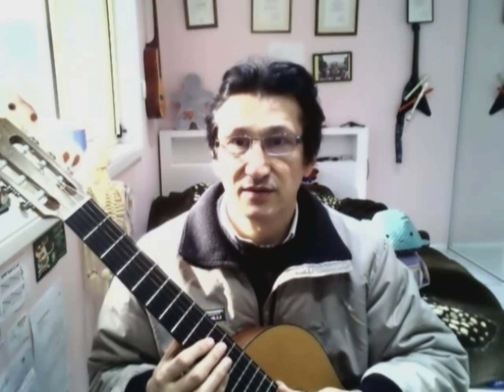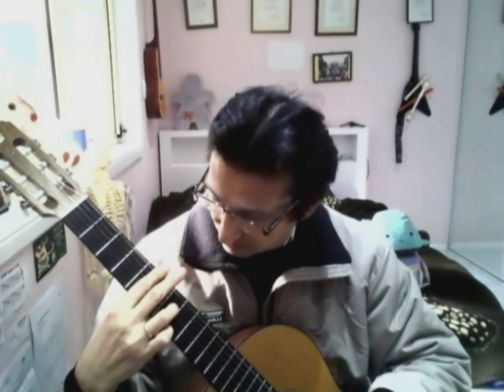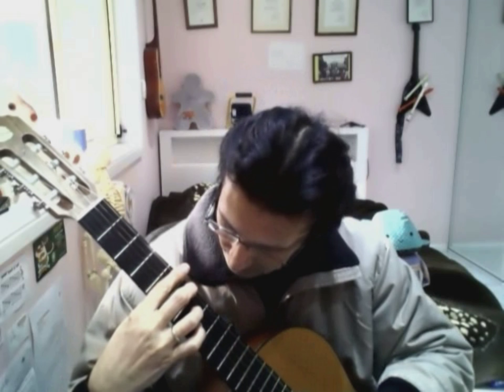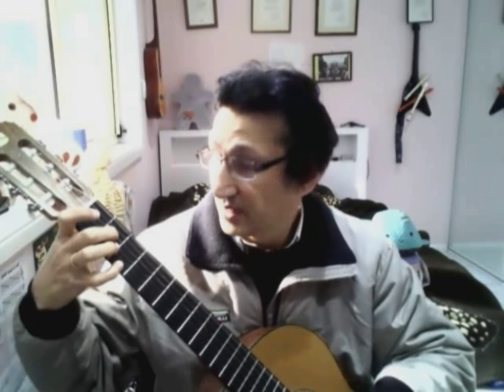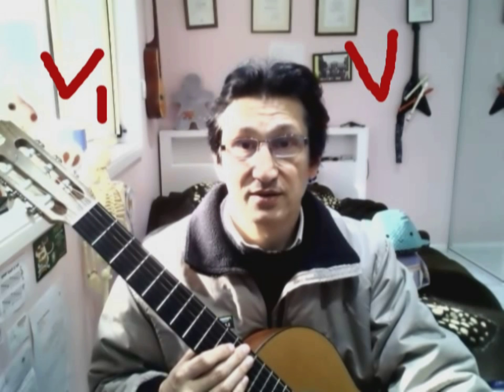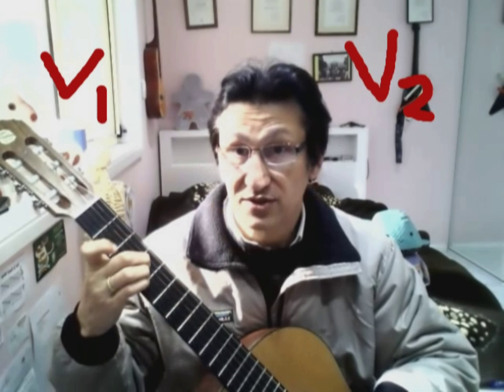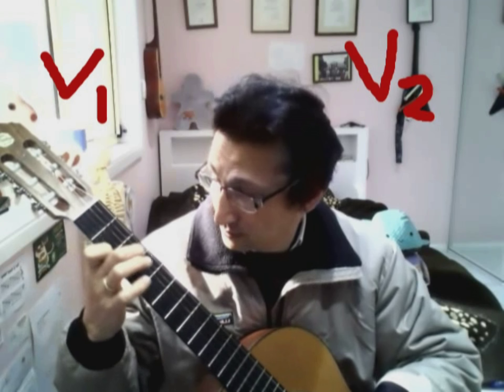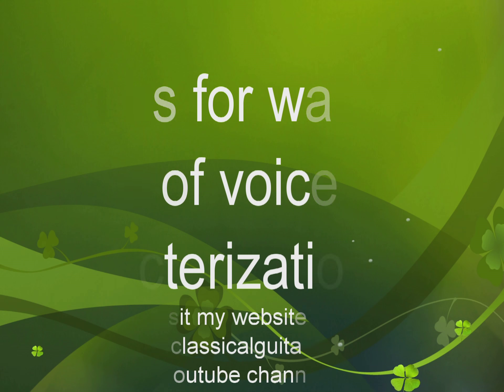Voice characterization part 2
The technique discussed in part 1 is applied to the composition, Evocation By Merlin, here in Part 2